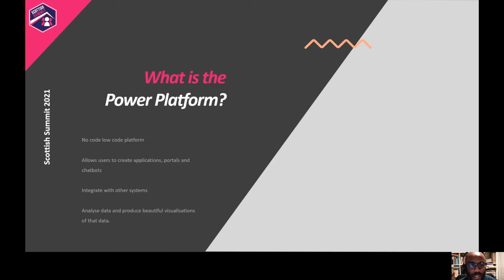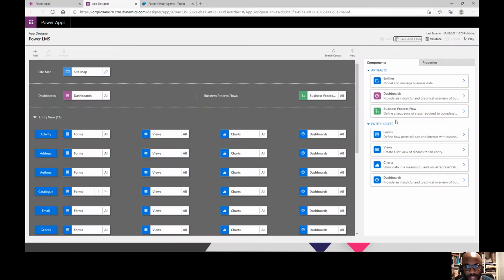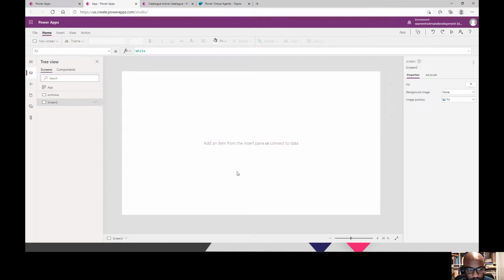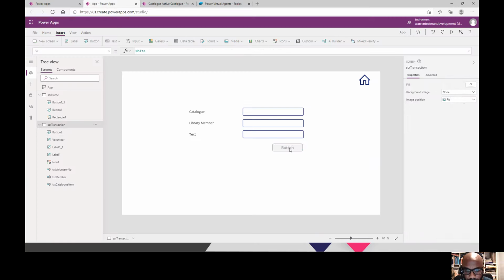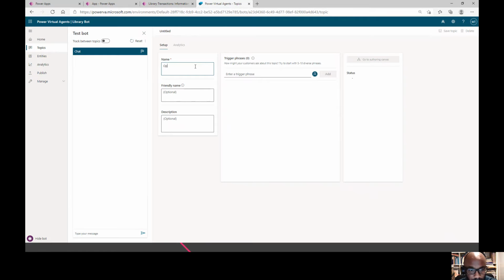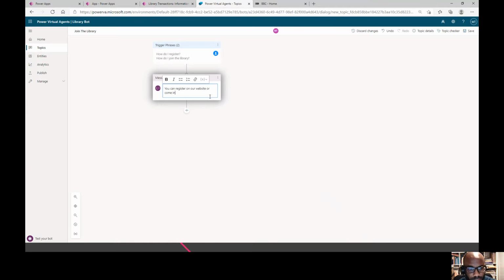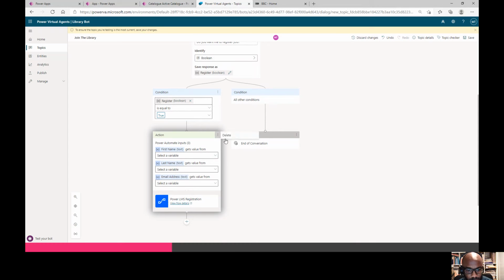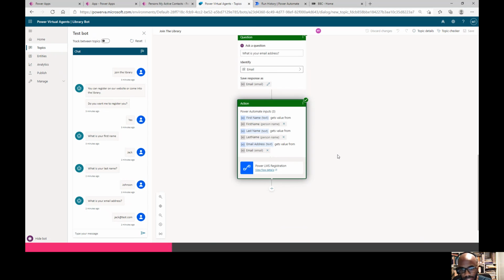Marc Trotman - Power Platform Time Trial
Let's use the Power Platform to build a library management (LMS) accelerator. 10 minute sessions to create a model driven app, canvas app, power virtual agent bot, power automate flow and customise a power apps portal!